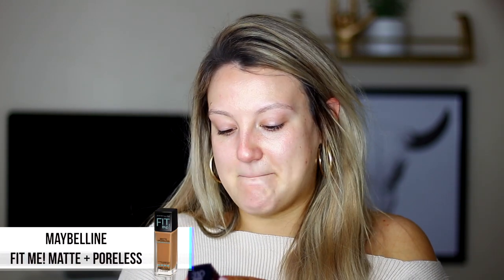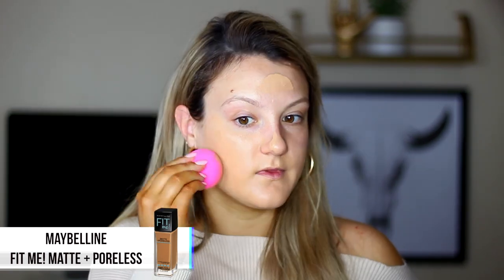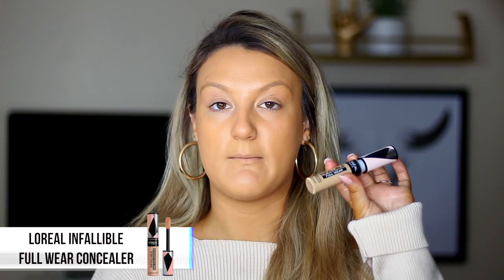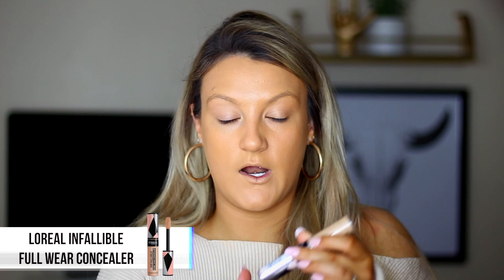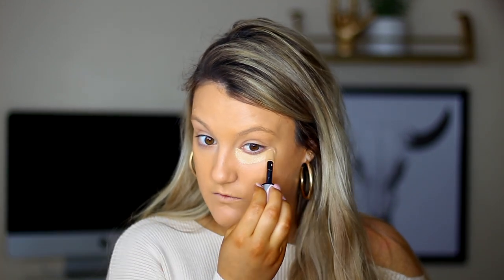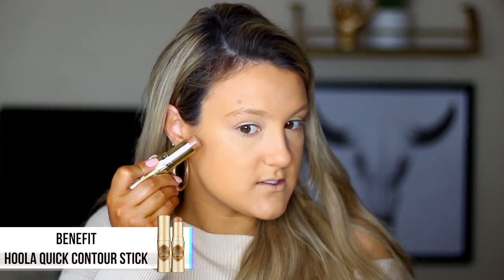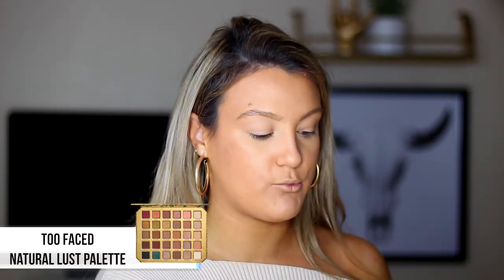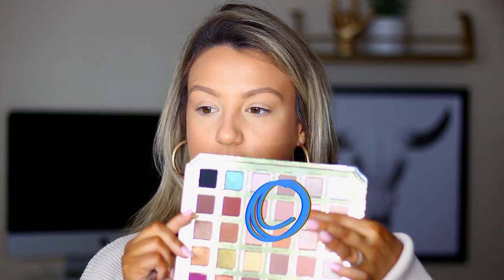Pastel Pink Monochromatic Tutorial I Loren Goldman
Hope you enjoy this perfect for spring, girly, pink tutorial XOXO

PRODUCTS MENTIONED:
-Milk Makeup hydrogrip primer
-Nars radiant booster
-Maybelline fit me matte + poreless
-Loreal infallible full wear concealer
-Laura Geller balance and glow powder foundation
-Nars "casino" bronzer
-Benefit foolproof brow powder
-Too Faced brow quickie
-Iconic London prep set glow spray
-Too Faced natural lust palette
-Stila shimmer and glow liquid shadow in "kitten"
-Nars single eyeshadow in "earthshine"
-ABH creme color in "jet"
-Lilly Lashes in "rome"
-ABH blush trio in "cocktail party" (used shade "babe")
-Ofra all glow'd up palette (used shade "blissful"
-MAC "stone" lipliner
-Dose of Colors liquid lip in "stone"
-Tarte lippaint in "birthday suit"